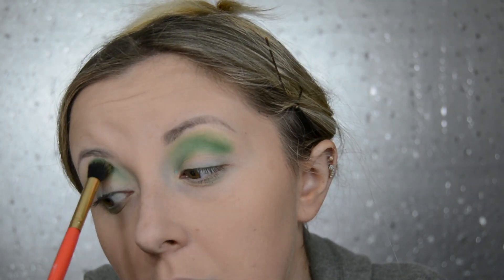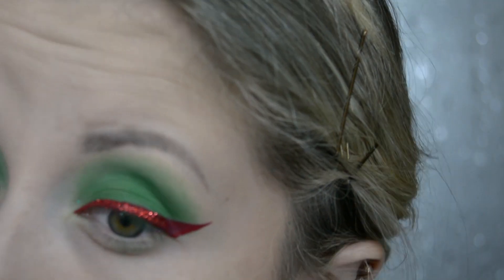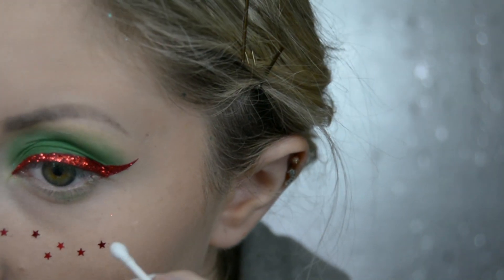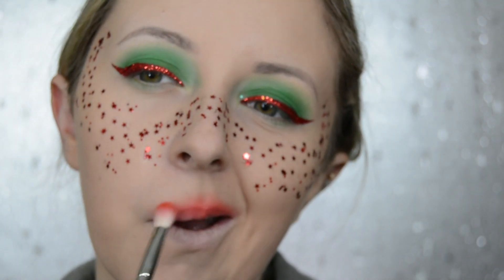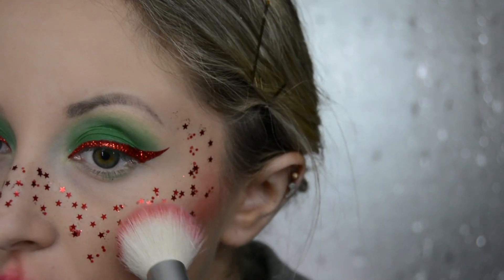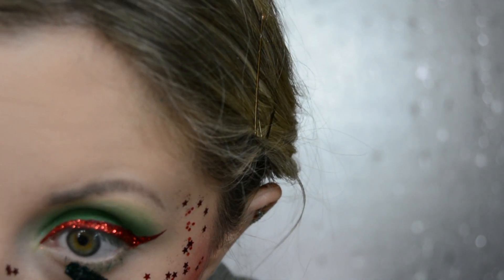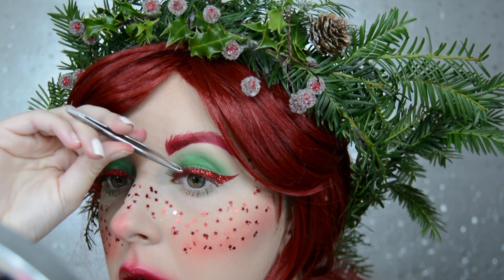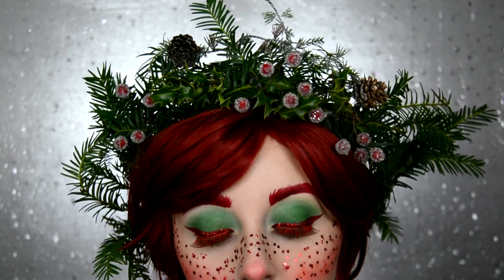CHRISTMAS FAIRY TUTORIAL🧚‍♀️ DAY 15 🧚‍♀️ | BEELUXURY🎄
🧚‍♀️ PRODUCT LIST 🧚‍♀️

Rimmel London Rimmel Lasting Finish Breathable Foundation

Rimmel Lasting Finish Breathable Concealer 100

LaRoc Summer Tones Palette

Nyx Cosmetics Vivid Brights Eyeliner

ANASTASIA BEVERLY HILLS Duo brush #12 eyebrow brush

Barry M Glitter Fixer Gel

Huda Beauty - Liquid Matte - Heartbreaker

Huda Beauty - Lip Strobe - Shameless

Yves Saint Laurent Mascara Vinyl Couture

CAMERA EQUIPMENT

🎥 Filming Camera
Sony ILCE5000L Compact System Camera

💡 Lighting
Marianne Hollywood Mirror

Neewer Camera Photo/Video 18"Outer 14"Inner 600W 5500K Ring Fluorescent Flash Light